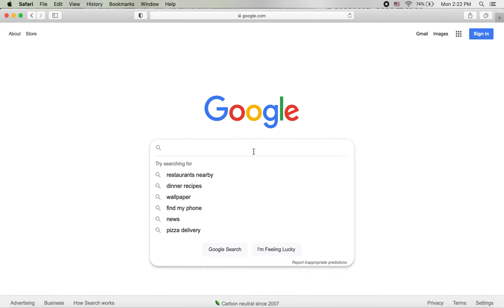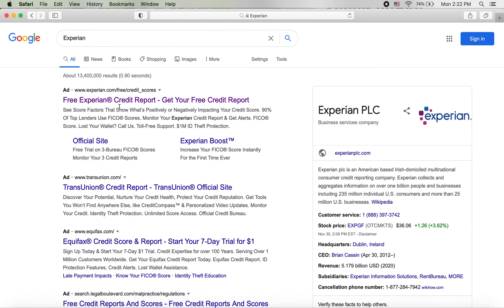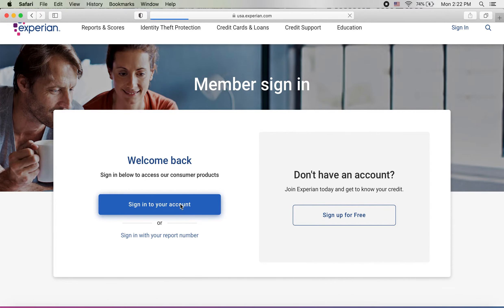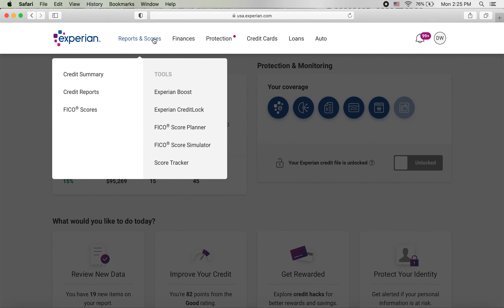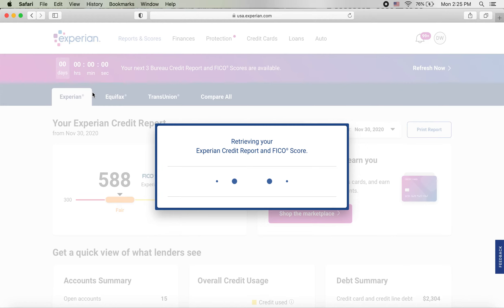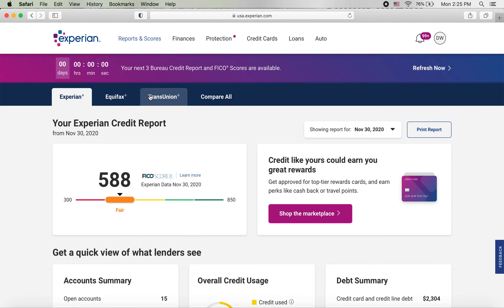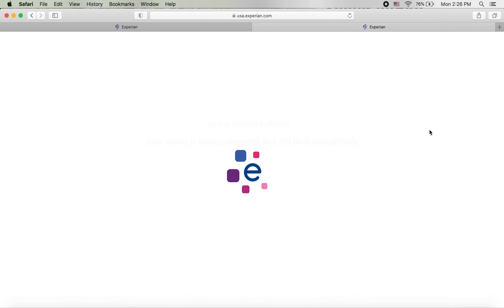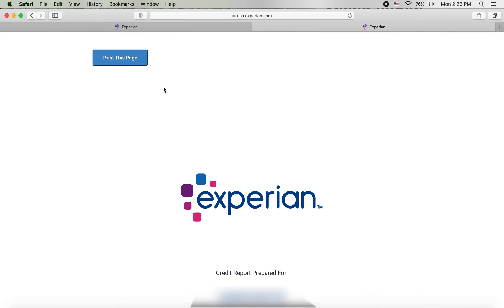How to Pull Credit Reports From Experian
In this video Blake shows how to download and save your credit reports from Experian.com